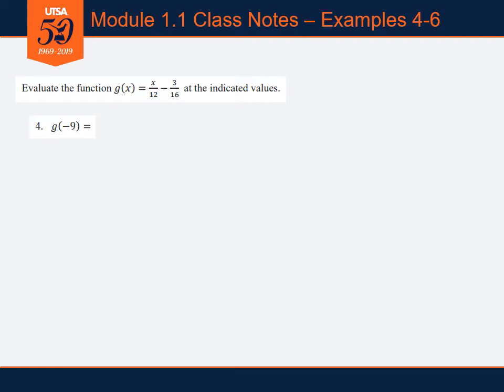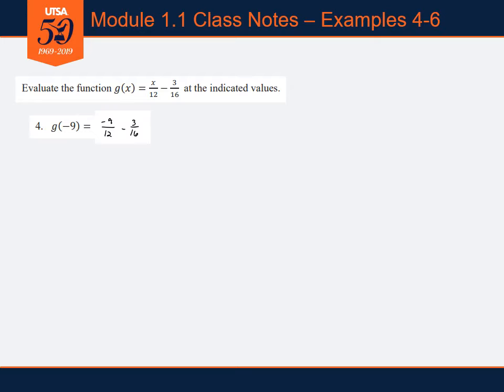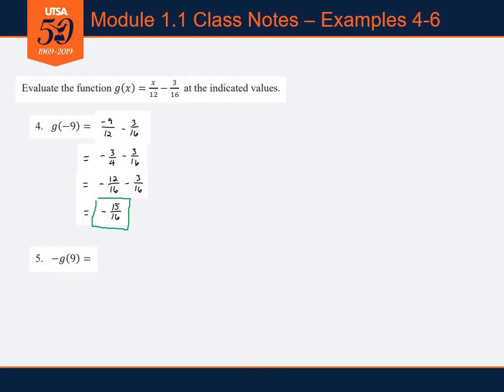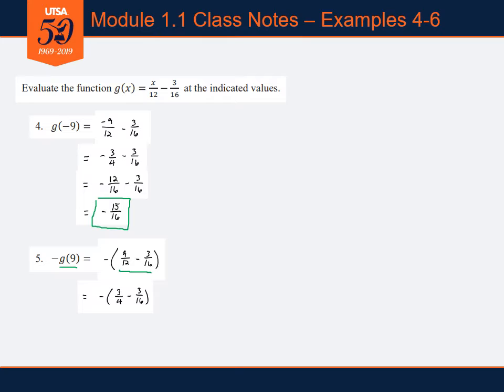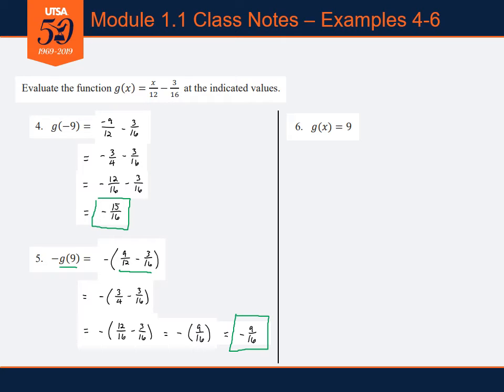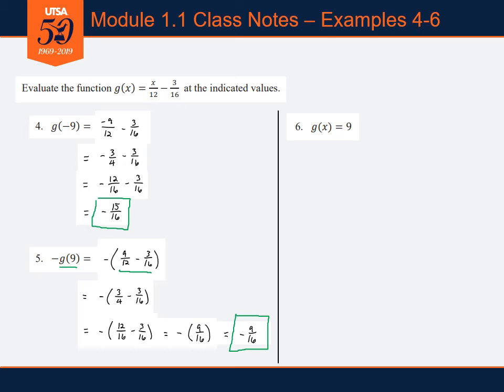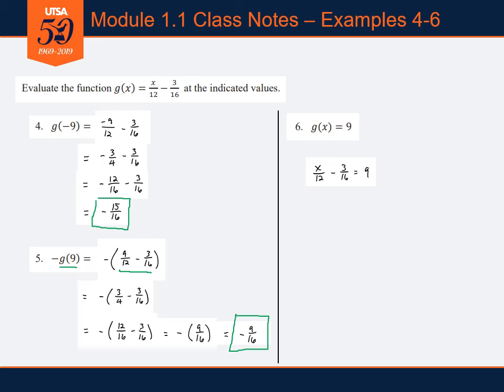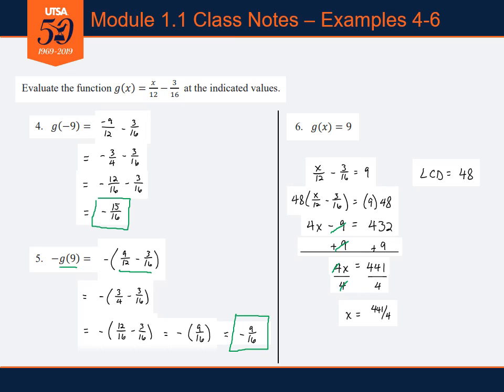Module 1.1 Class Notes Examples 4-6